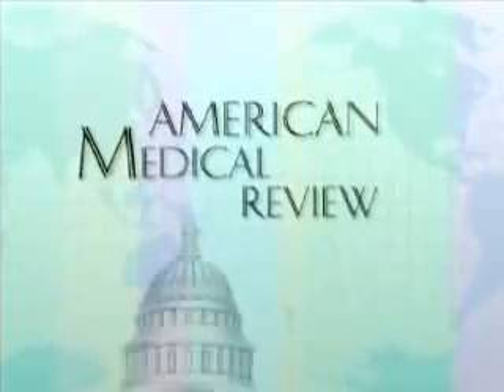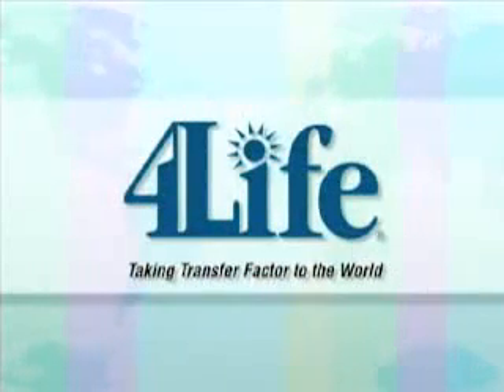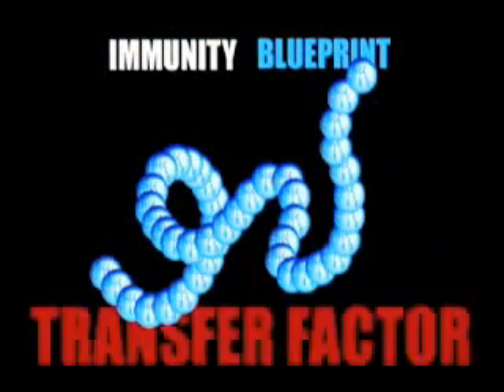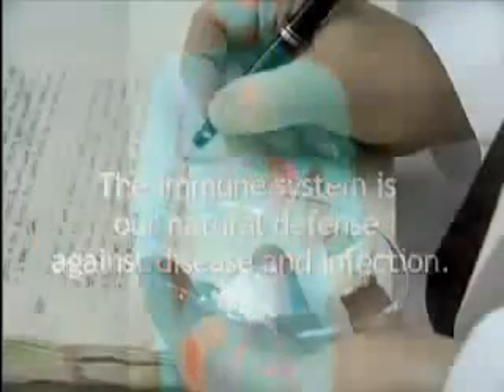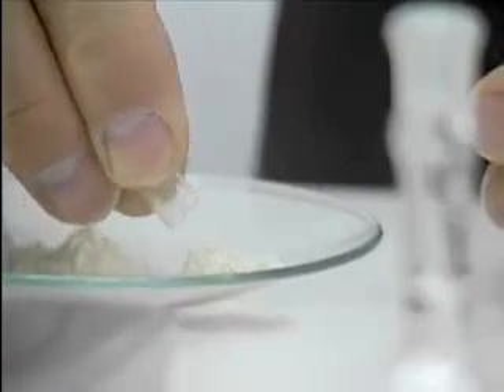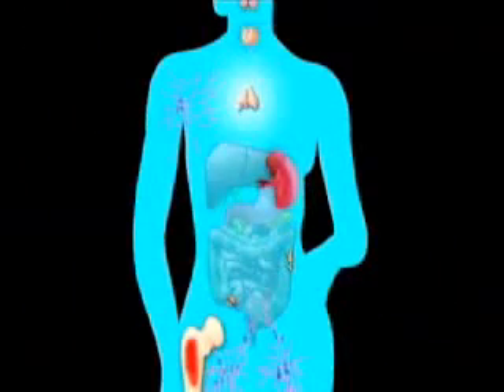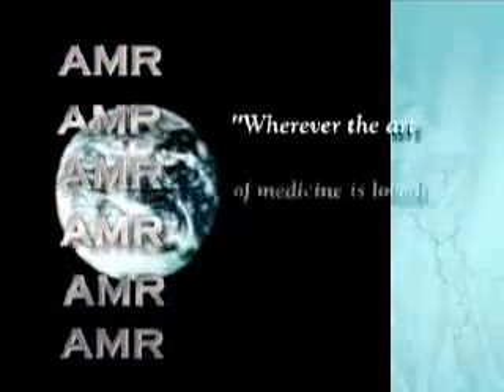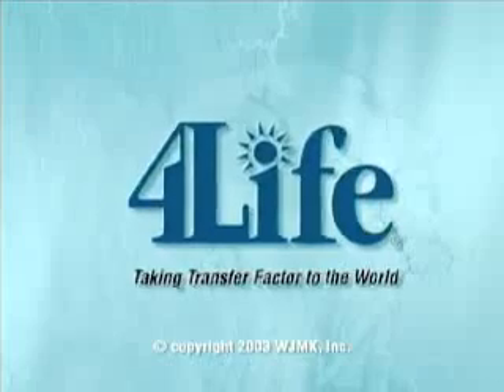Transfer Factor on American Medical Review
American Medical Review สารคดีออกอากาศทางโทรทัศน์ 60 นาที เกี่ยวกับ 4ไลฟ์ ทรานเฟอร์ แฟกเตอร์ (Transfer Factor) กับระบบภูมิคุ้มกันของร่างกาย, ความปลอดภัยของทรานเฟอร์ แฟกเตอร์ และการใช้ทรานเฟอร์ แฟกเตอร์ กับผู้ป่วย